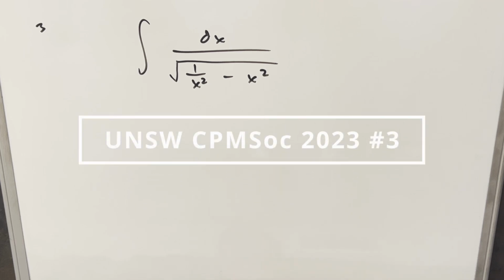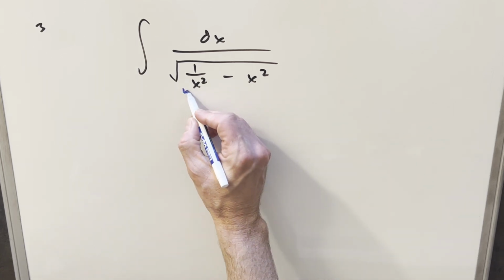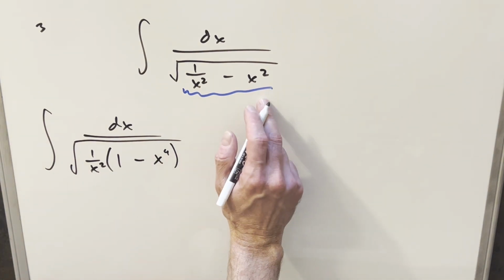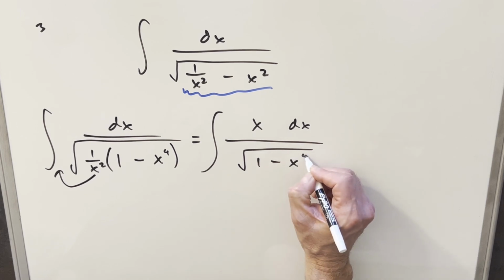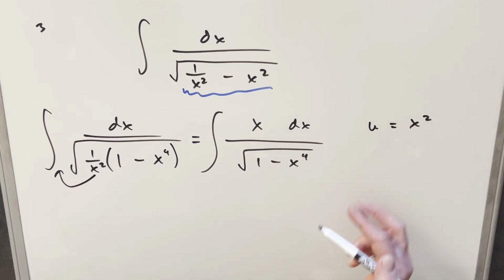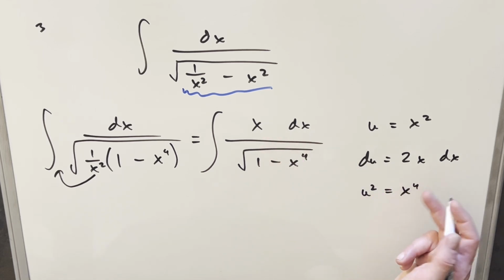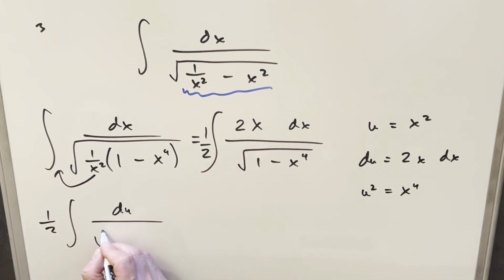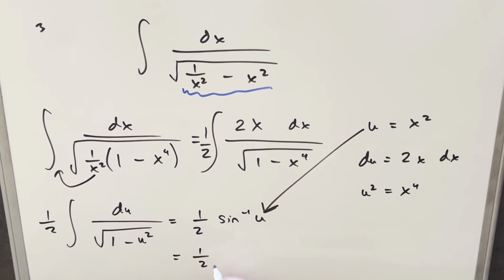UNSW CPMSoc Integration Bee 2023 #3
UNSW CPMSoc is a separate contest from the UNSW integration bee.  I don't really know all of the details but if you want more information check out their website here: